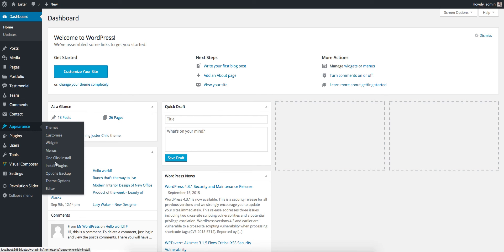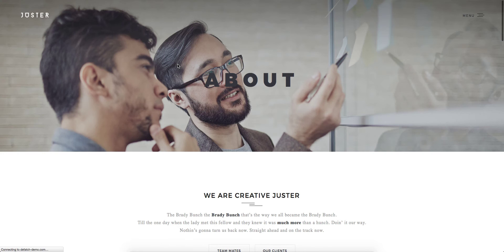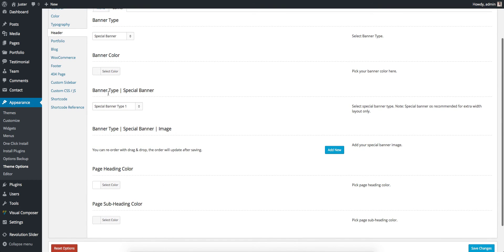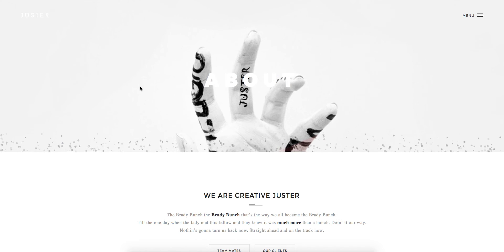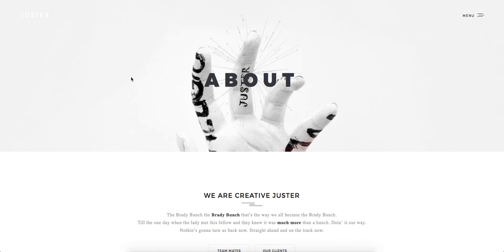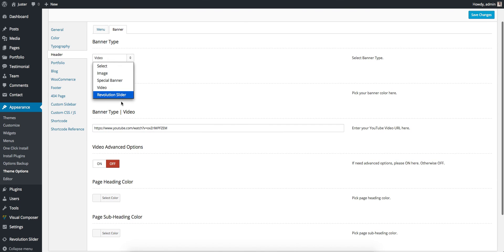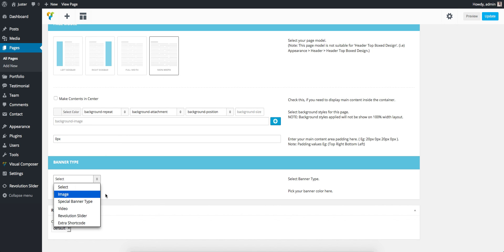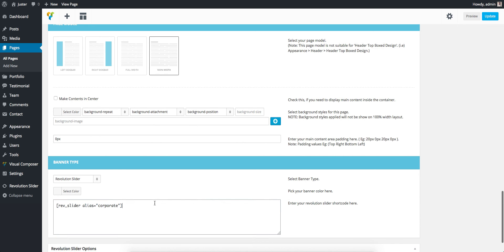How to use banner types in Juster theme?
In this video we covered banner usage in juster theme.

Regarding,
VictorThemes